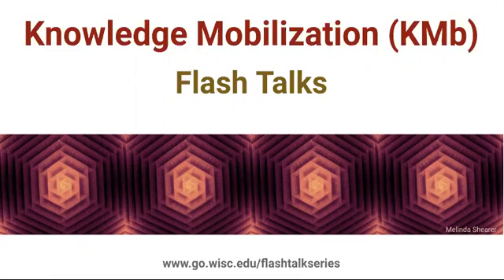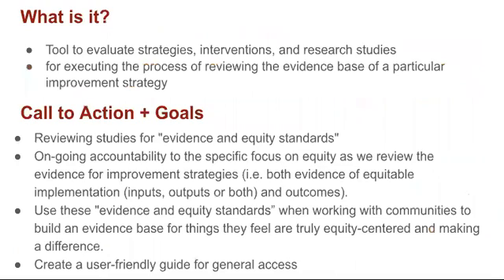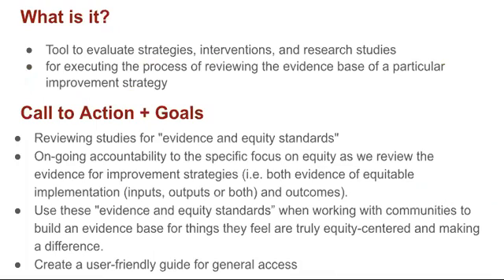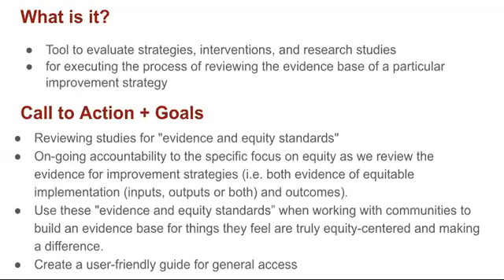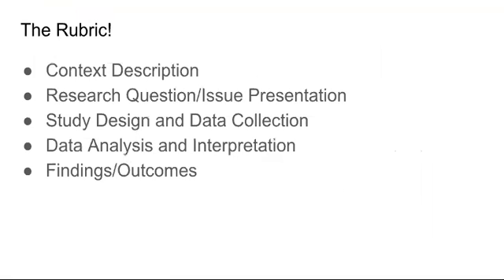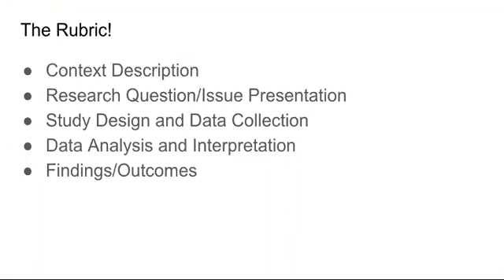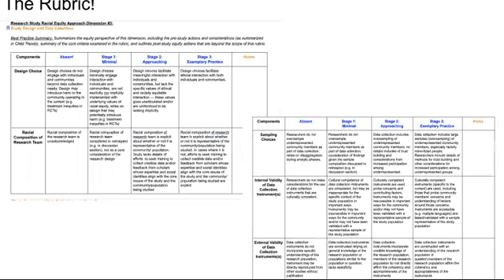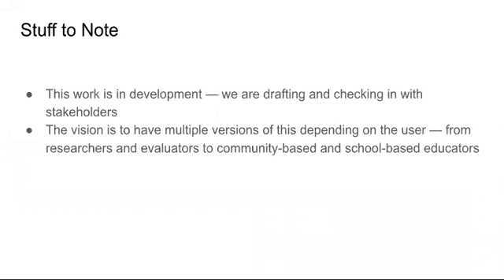What Makes an Evidence Base Racially Equitable? [Part I] | Knowledge Mobilization Flash Talk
Presented By: Ja'Dell Davis

The Knowledge Mobilization Series is hosted by the WCER Clinical Program and Wisconsin Evaluation Collaborative at the University of Wisconsin-Madison. With support from the Wisconsin Department of Public Instruction and the U.S. Department of Education, Institute of Education Sciences.

Have questions or interested in co-hosting a Knowledge Mobilization Flash Talk?